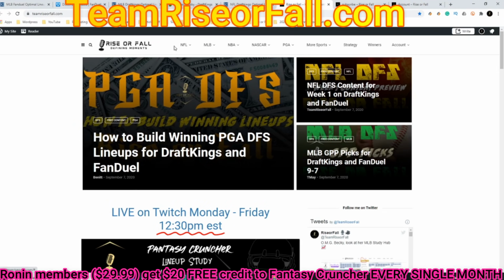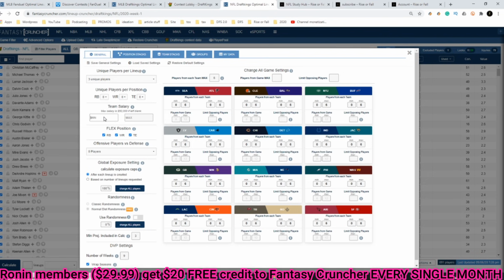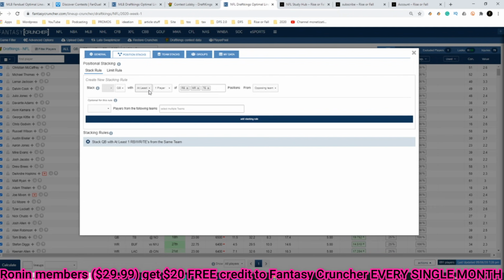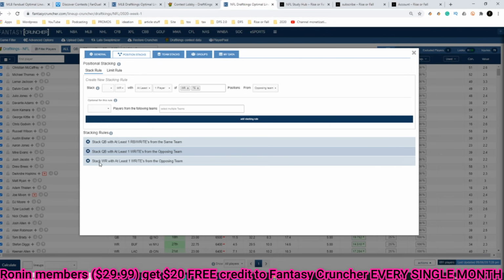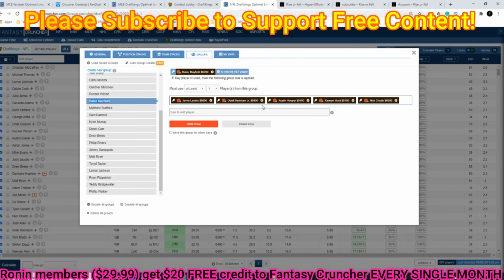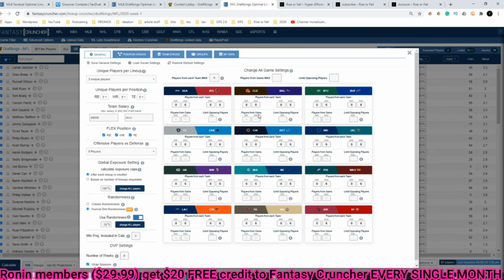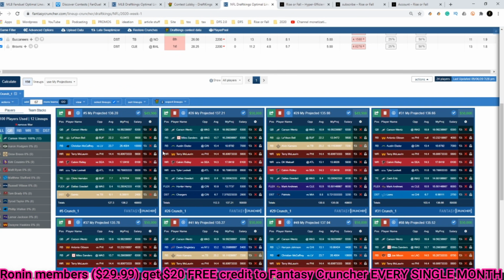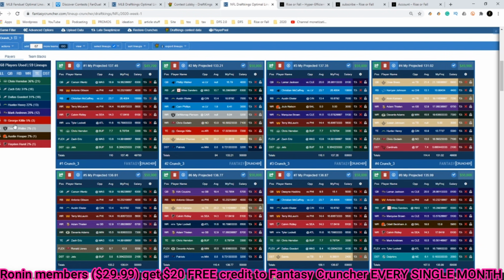How to Build Winning NFL DFS Lineups for DraftKings and FanDuel | Fantasy Cruncher NFL